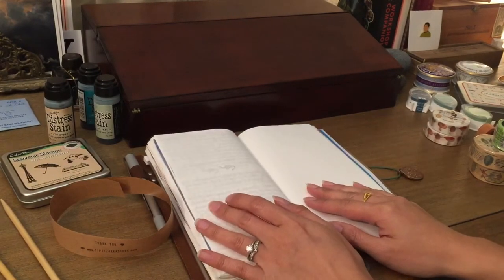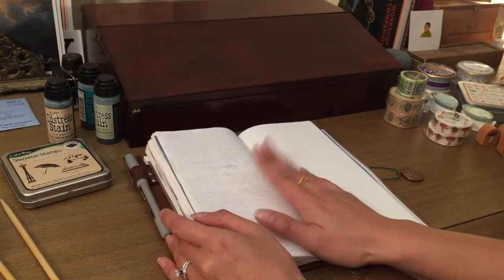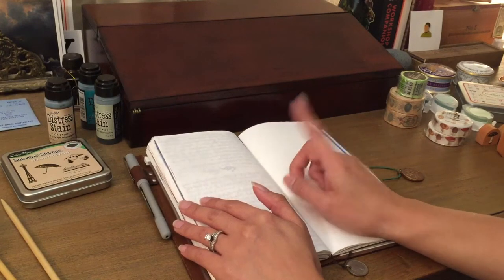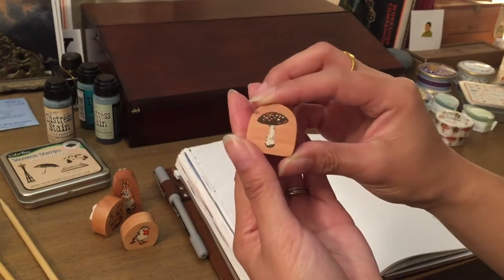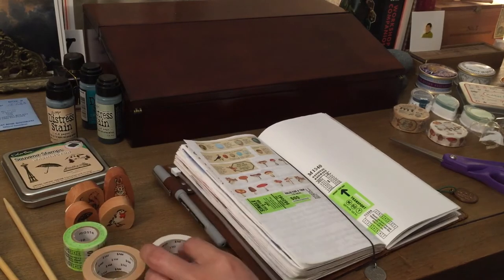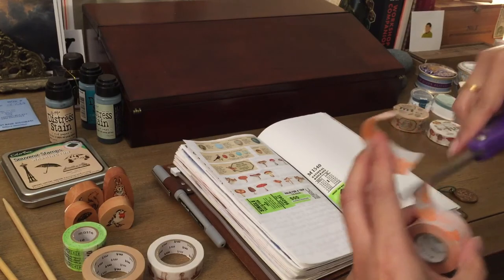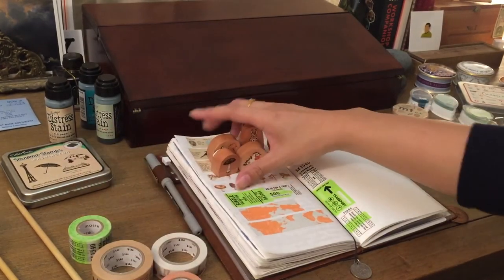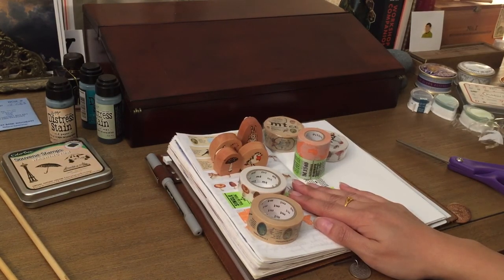Pipit Zakka Store Haul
First impressions of my Pipit Zakka Store purchase and all the cute goodies I got.

Mentioned:
Pipitzakkastore.com